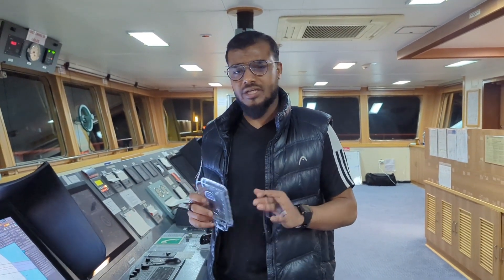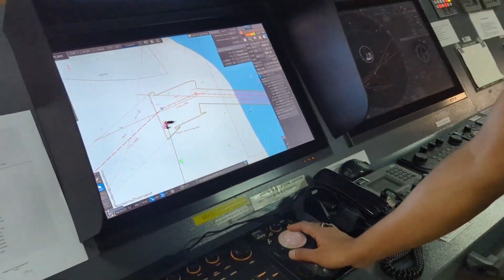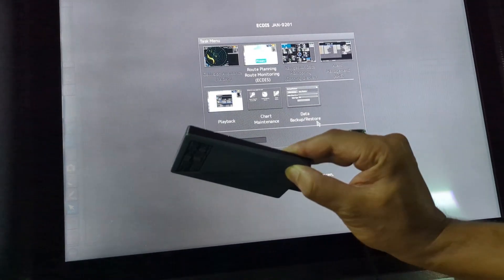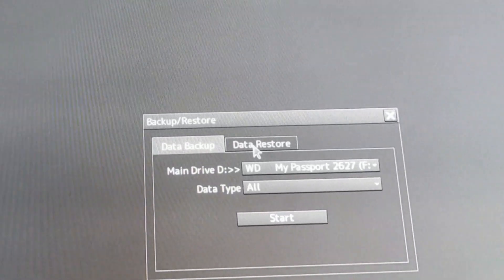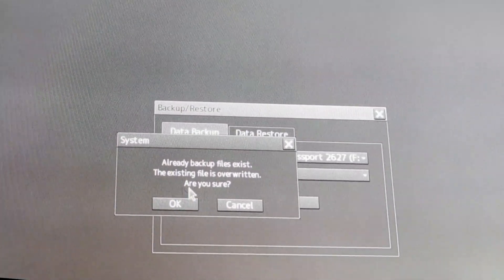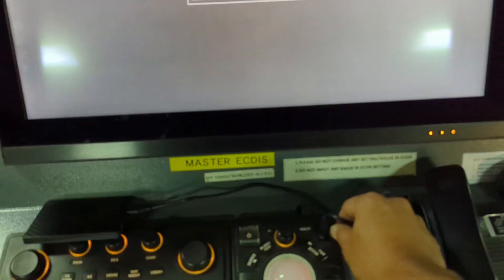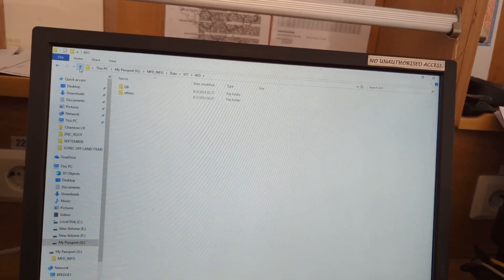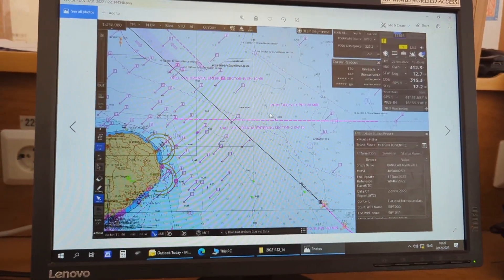How to take ECDIS back up? JRC || sailor 360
How to take ECDIS back up? JRC II  Why and how ECDIS backup will help for future reference

Hello Navigator! Today our topic is to take ECDIS back up?

How to backup your FMD ECDIS route plan and user chart | FURUNO ECDIS tutorial |

FURUNO ECDIS FAMILIARIZATION
Video Sections:
0:00 - Introduction
0:52 - Explanation